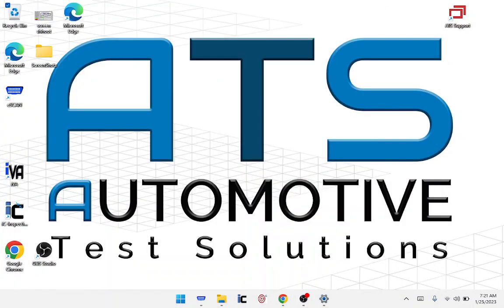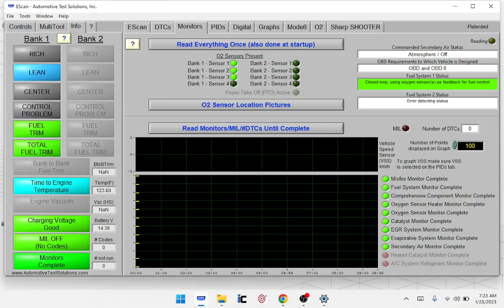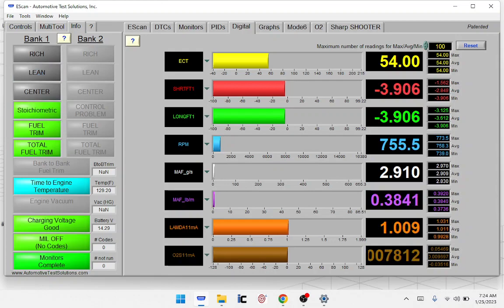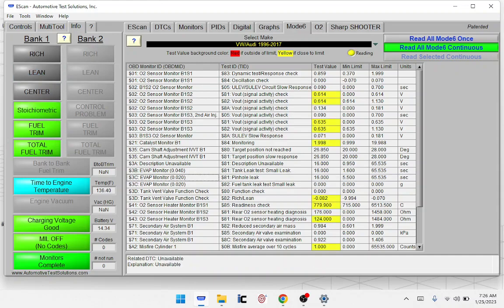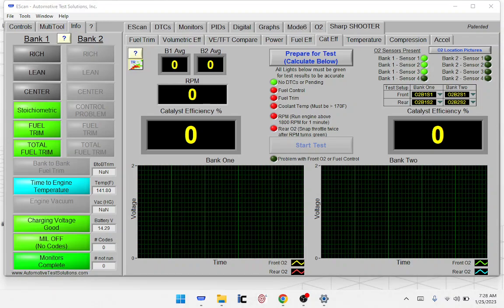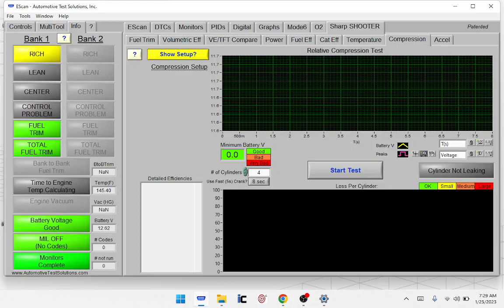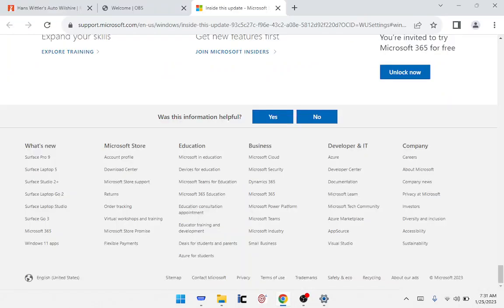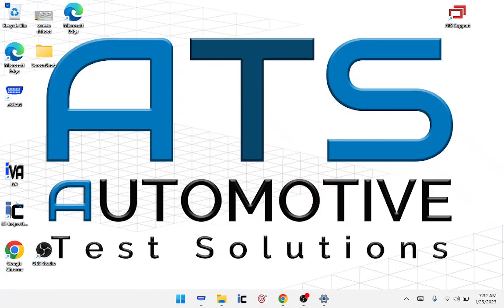Ats escan tutorial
Escan tutorial and attaching it to shopware